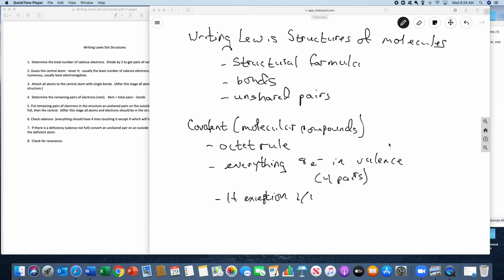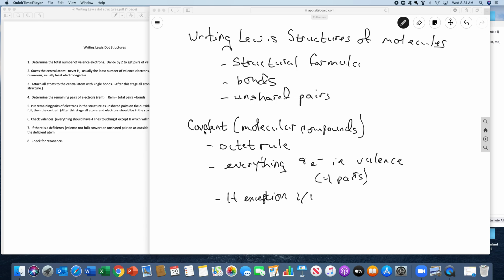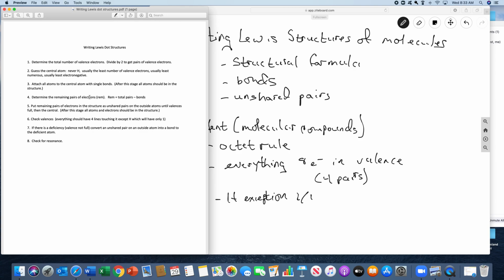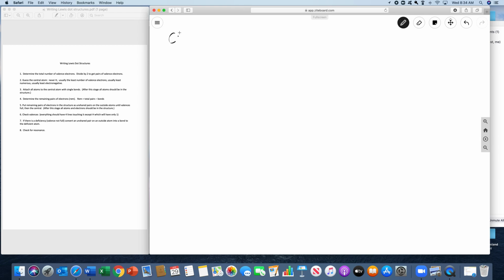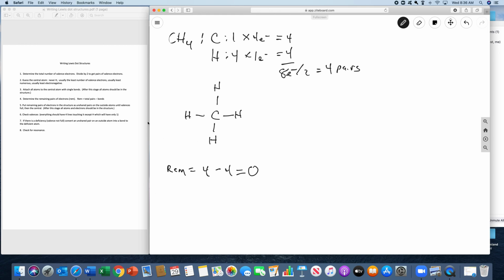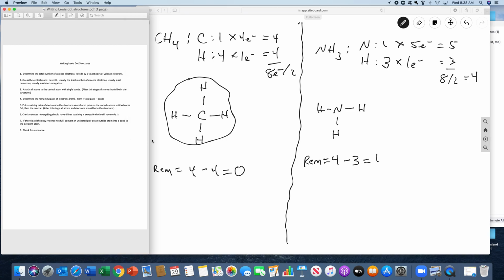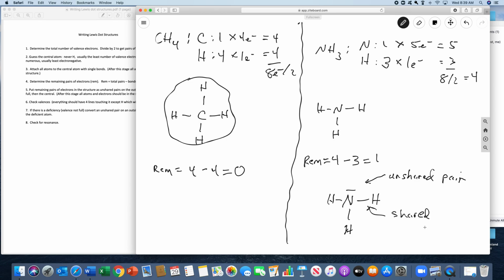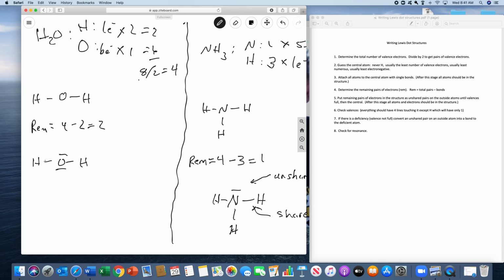fremland152lewisstrc1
Lewis dot structure of molecules lecture for chem 152 at Mesa College pt. 1